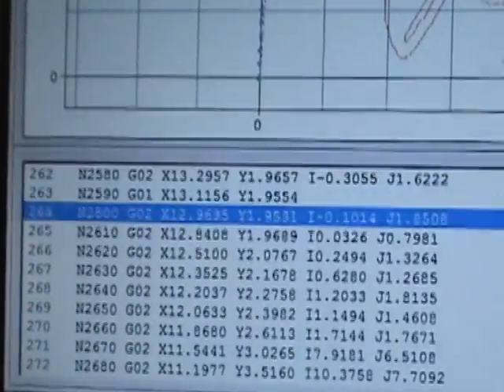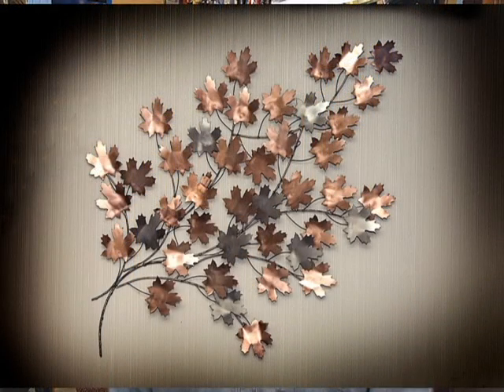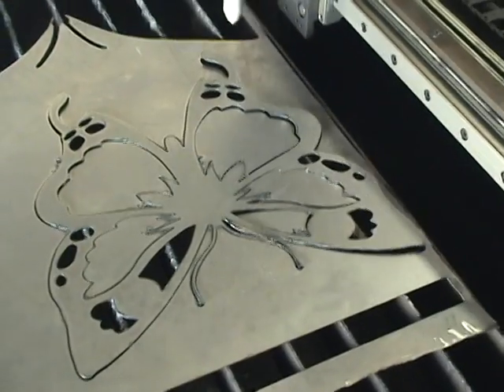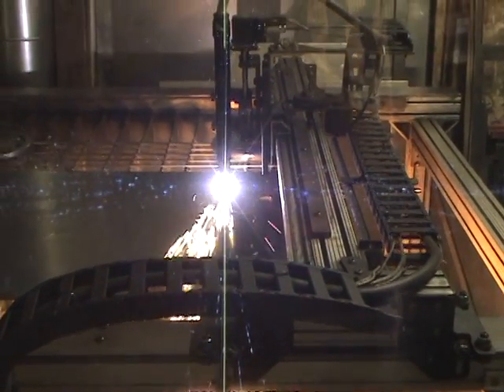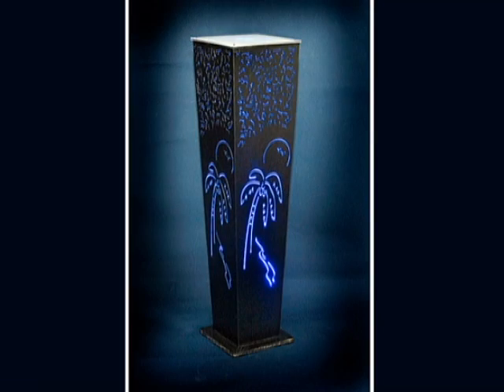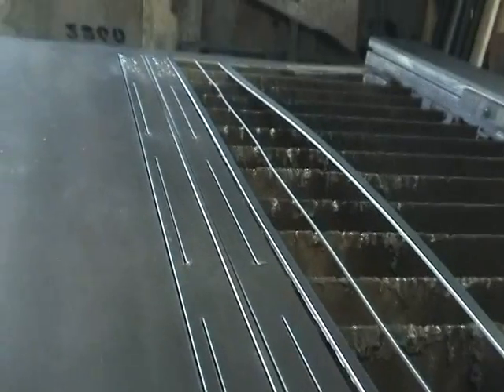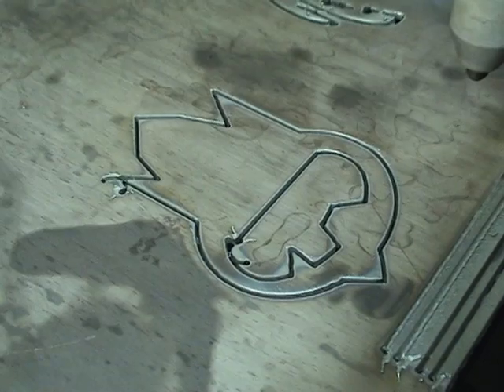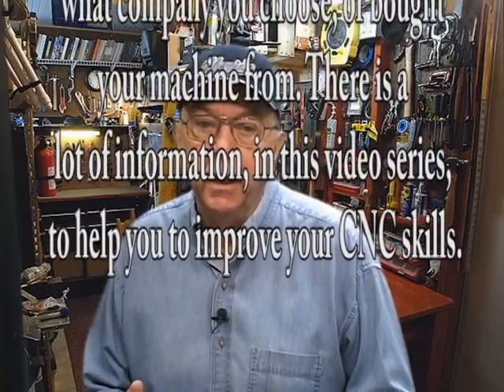CNC Plasma Cutting Machine, Metal Art 101, CAD/CAM, learning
Instructional, CNC Plasma Cutting, metal artist, small fabricators. TorchmateCNCPlasma,Dynatorch,PlasmaCam,TrackerTechnology,VictoryCNC,PrecisionPlasmaLLC,ThermalDynamicsPlasmaCutting,EZCutCNC